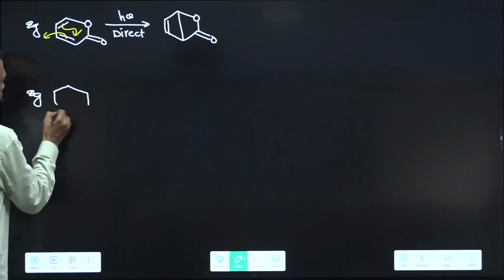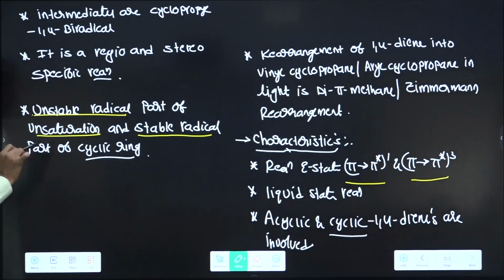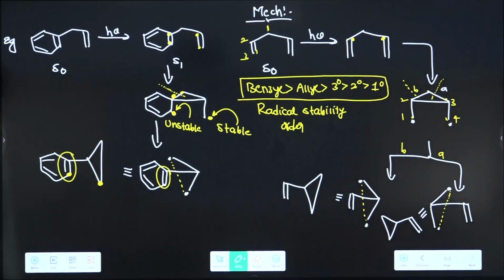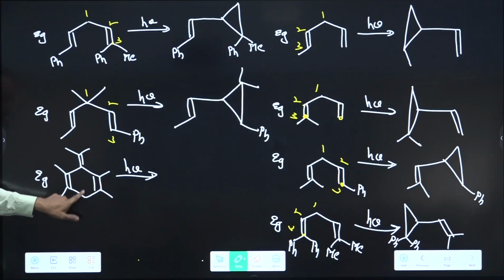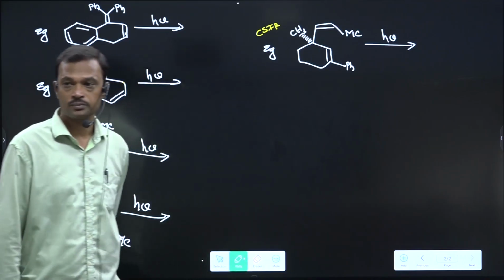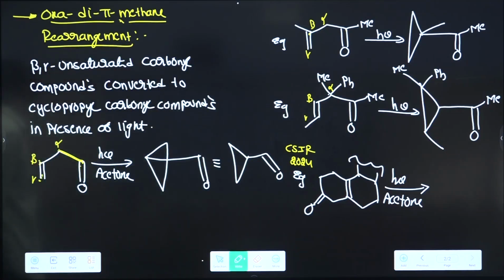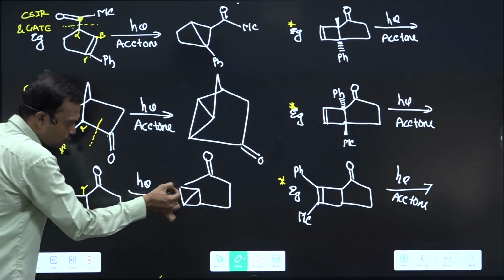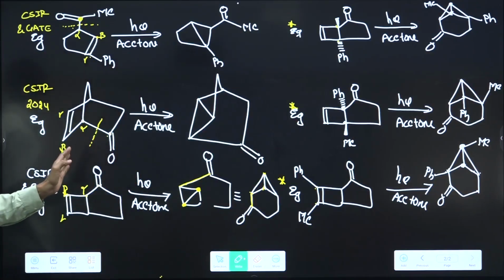PHOTOCHEMISTRY | CLASS-20 | ORGANIC CHEMISTRY | CSIR-NET, GATE, SET, JL, DL, PL, GENCO CHEMISTRY